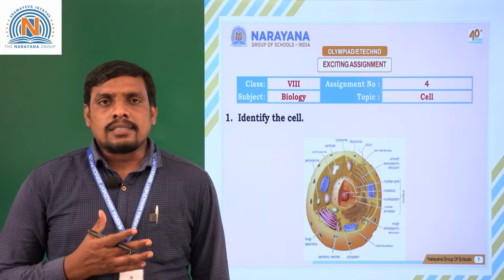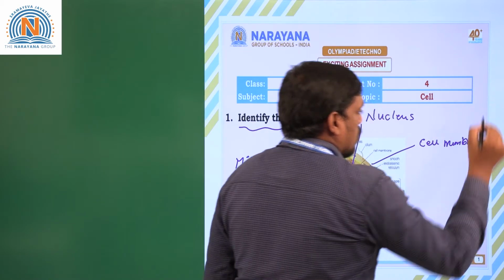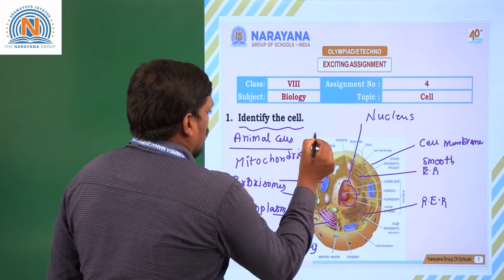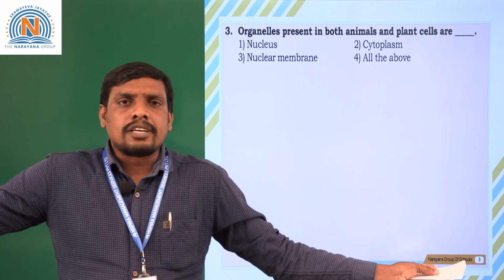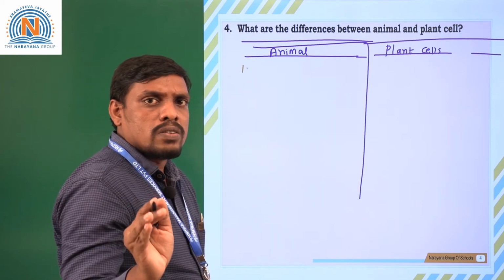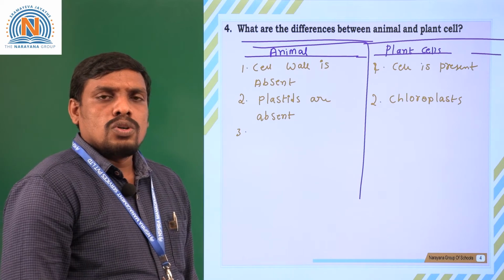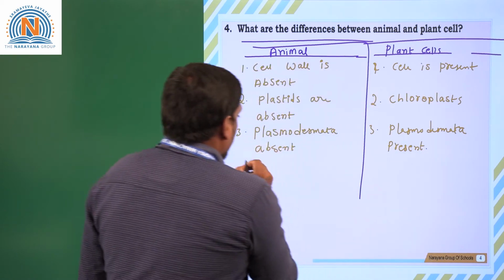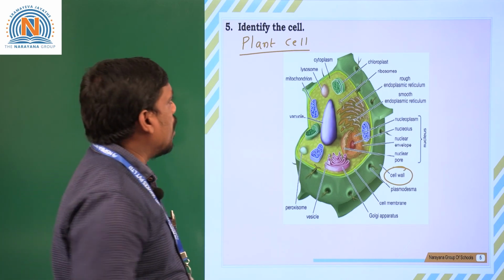CLASS 8 BIOLOGY CELL 25 07 20